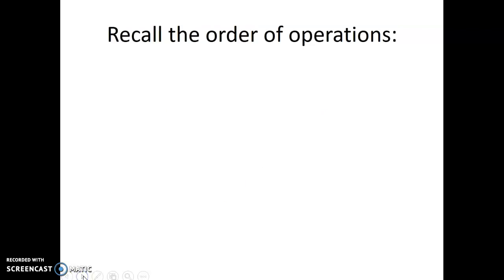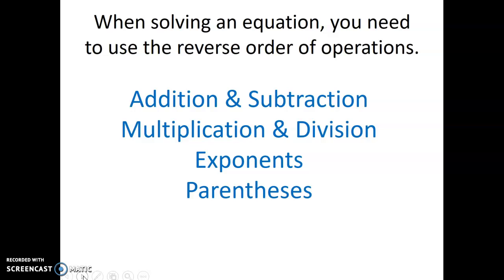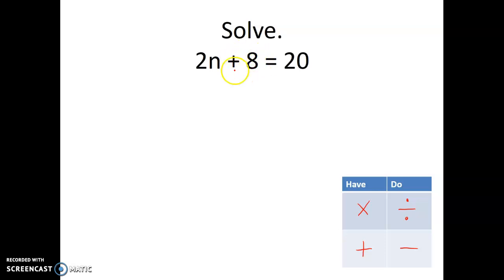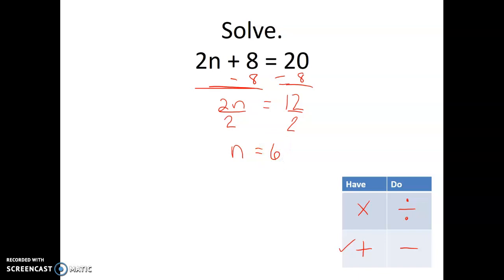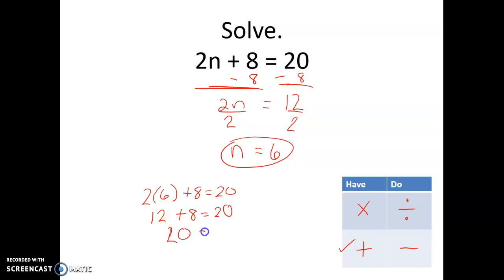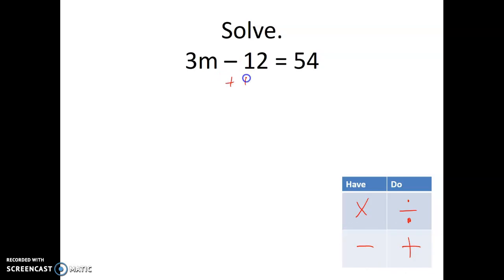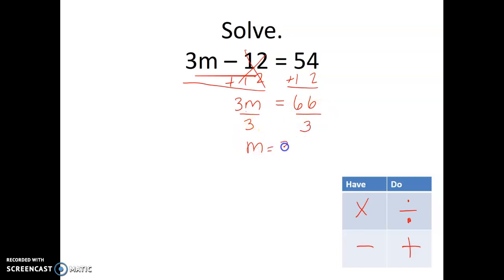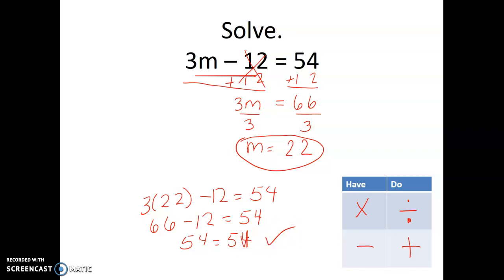Solving 2-Step Equations